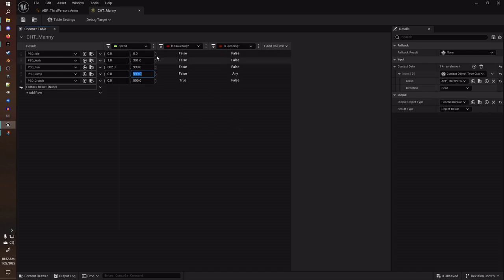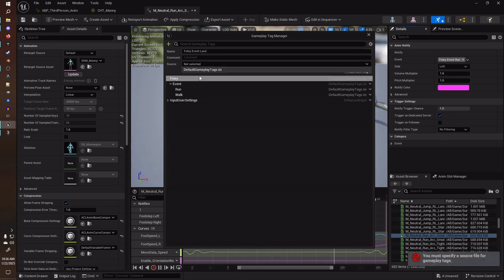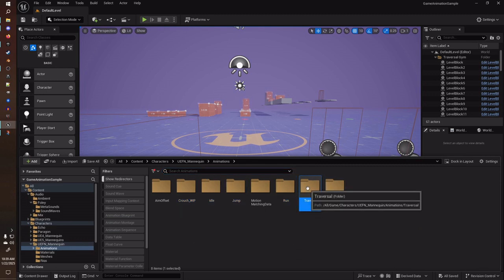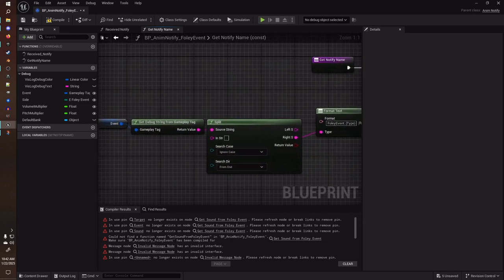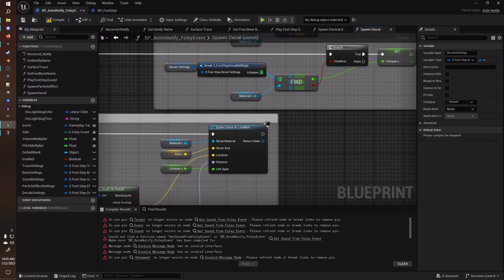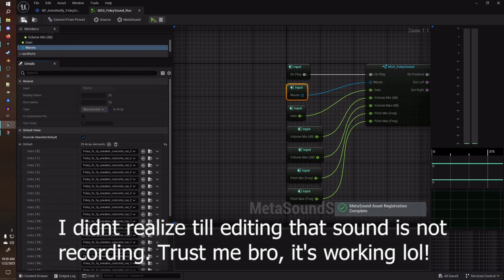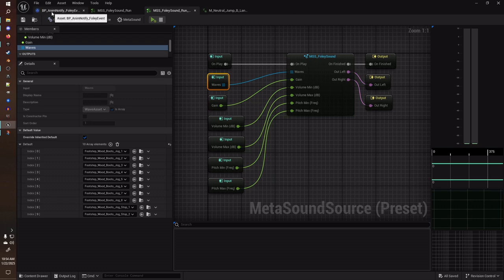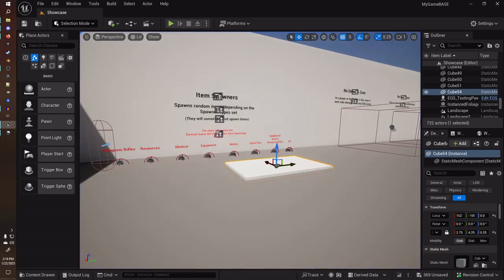SGK+GASP Fixes & Footstep Sounds Addition